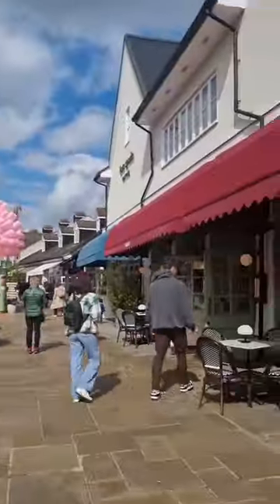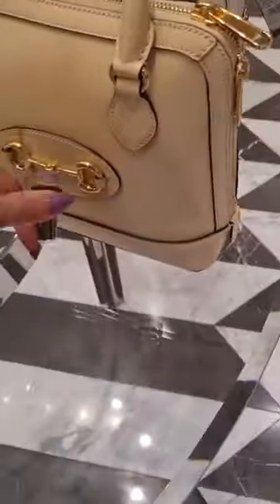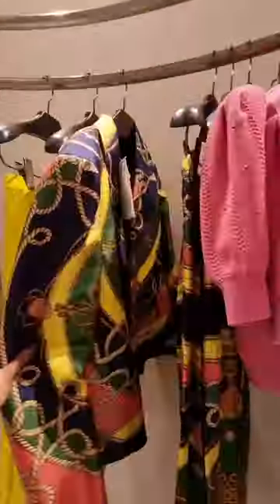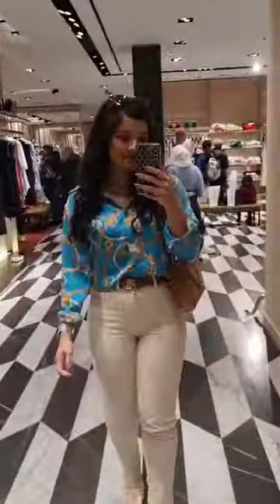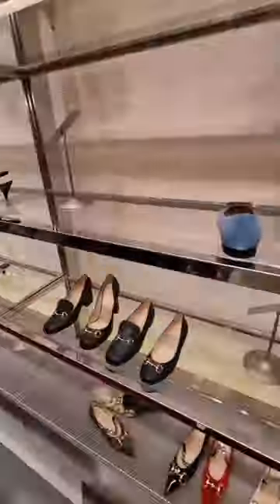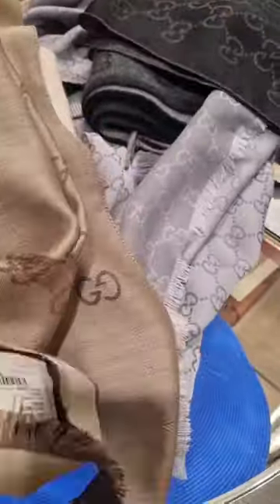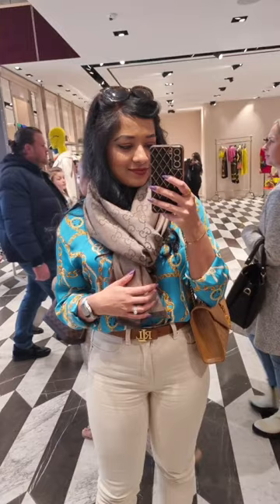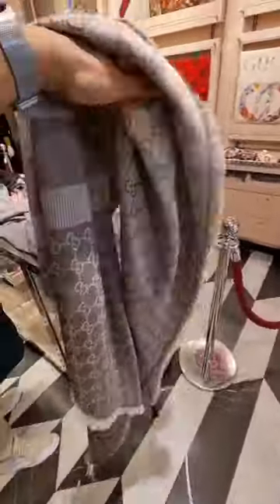Gucci Store New In at Bicester Village! ✨️